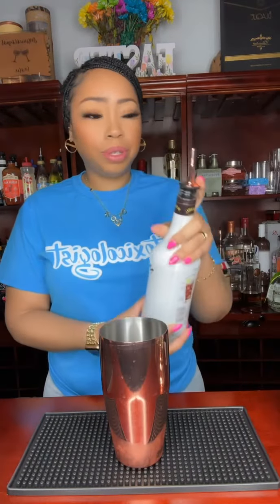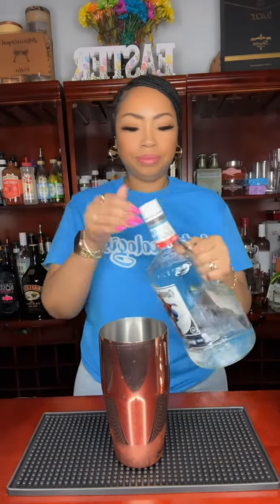Lets Make this Blue Hawaiian Cocktail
Tiktok thabowmans
IG thabowmans